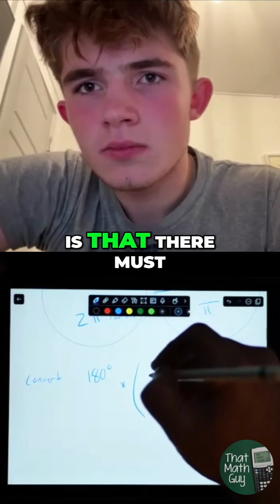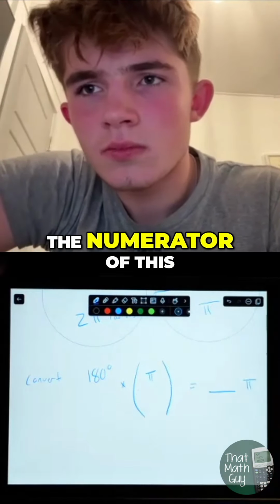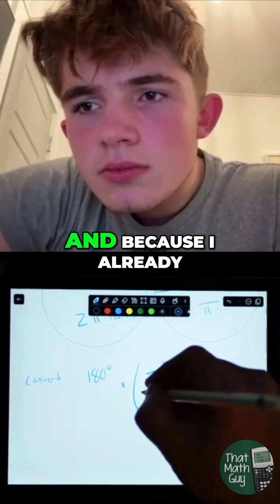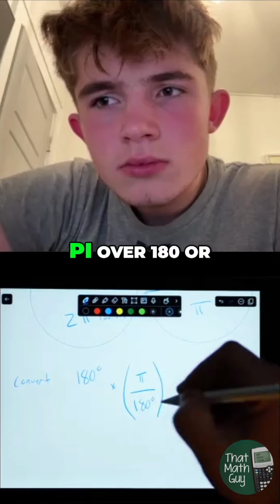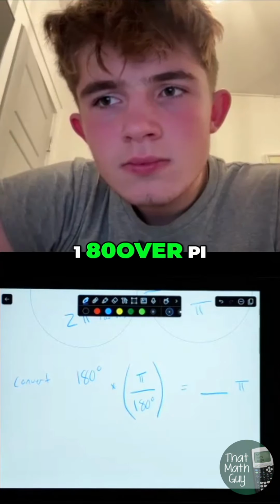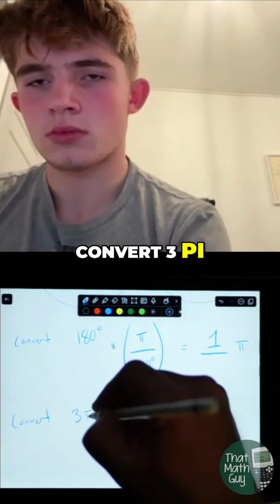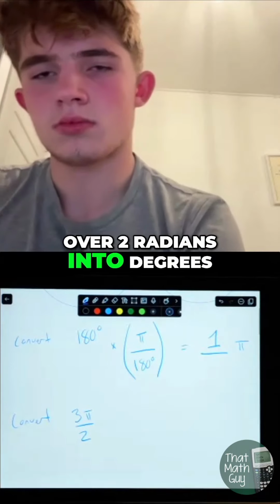Convert Radians to Degrees!